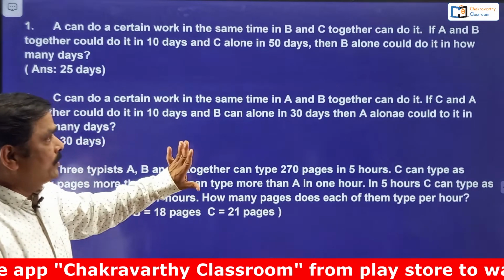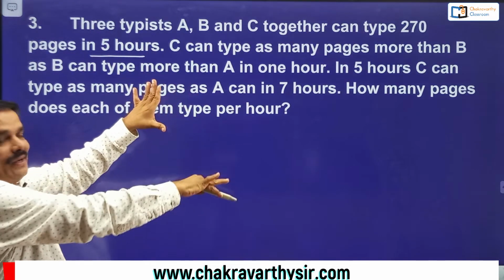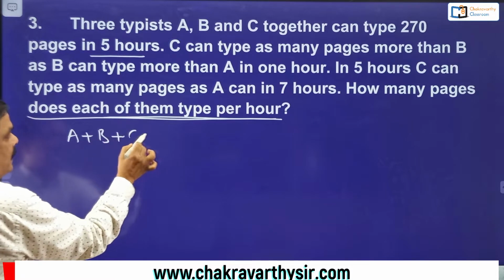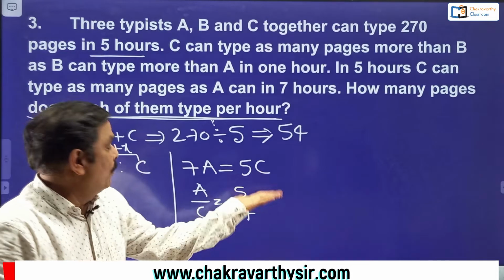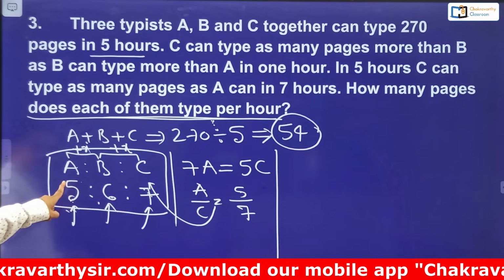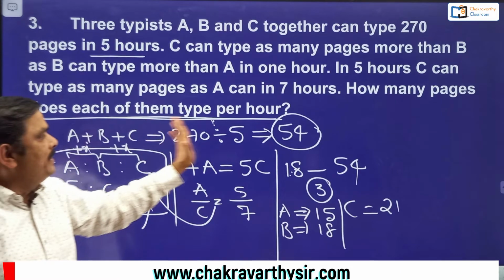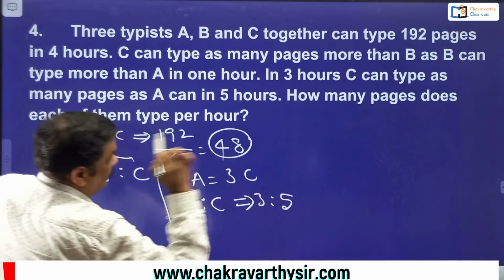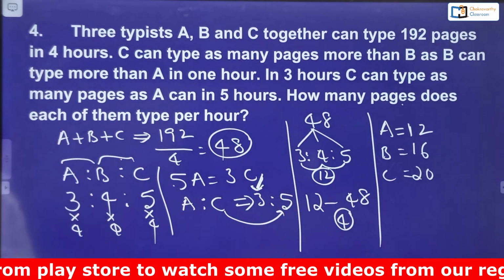Time and work for si mains, ibps clerk, po, sbi po, csat, cat, crt, tcs, ap, up si and constable lic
1.  and fill up the sign-up form to create a trial account for you.  You can watch some free videos using your trial account.
2.  and fill up the enquiry form so that one of our team members will guide you through the process
3.  Download our new mobile app
5.  You may send a WhatsApp message on 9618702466 so that one of our executives will contact you immediately.